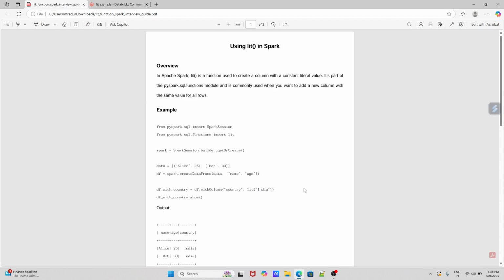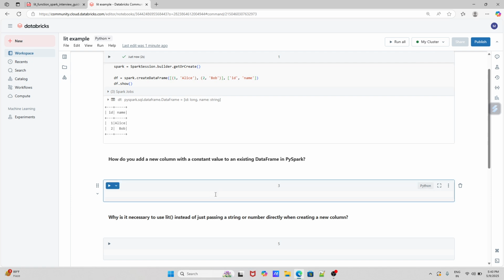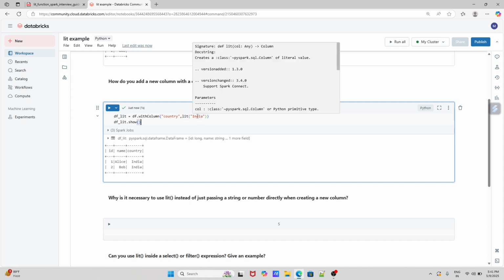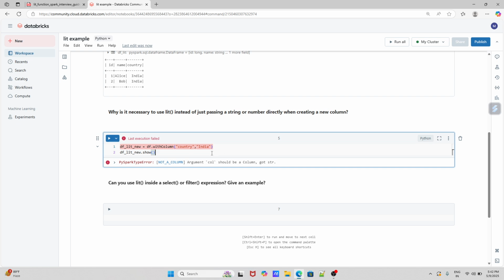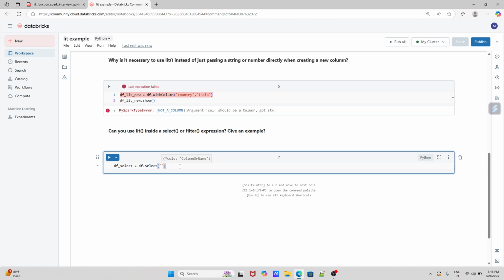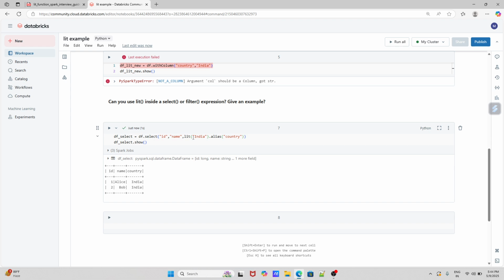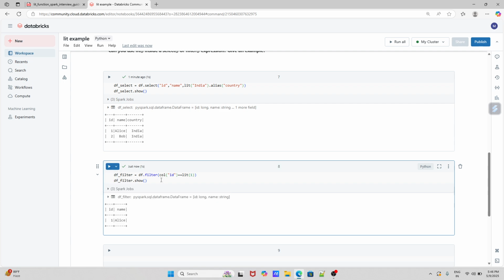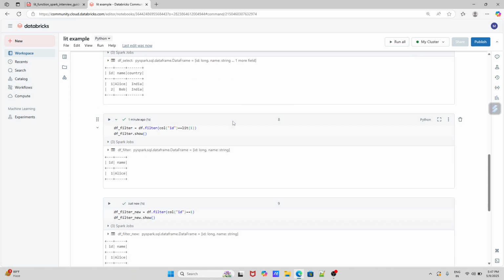Spark lit() Function – Must Know! ✅ | PySpark Tutorial in English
In this video, we dive into the lit() function in PySpark, a commonly used method for adding a constant column to your DataFrame. If you're preparing for PySpark interviews or working on real-world Spark projects, understanding how to use lit() effectively is a must!

🎯 What you’ll learn:

What is lit() in PySpark?

Why do we use lit() instead of direct values?

How to use lit() inside withColumn(), select(), and filter()

coding example explained step-by-step

📌 Code Used in This Video:

from pyspark.sql.functions import lit

spark = SparkSession.builder.getOrCreate()

data = [("Alice", 25), ("Bob", 30)]
df = spark.createDataFrame(data, ["name", "age"])
df_with_country = df.withColumn("country", lit("India"))
df_with_country.show()

📝 Interview Questions Covered:

What is the purpose of the lit() function in PySpark?

How do you add a new column with a constant value to an existing DataFrame?

Why should you use lit() instead of passing strings or numbers directly?

Can you use lit() inside select() or filter()? (With example)